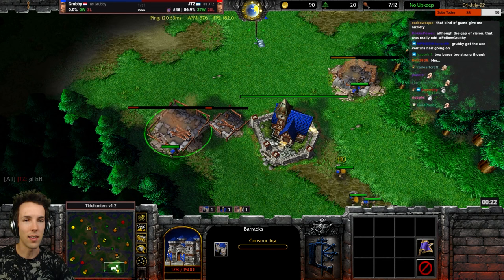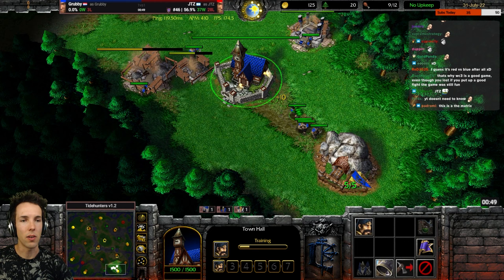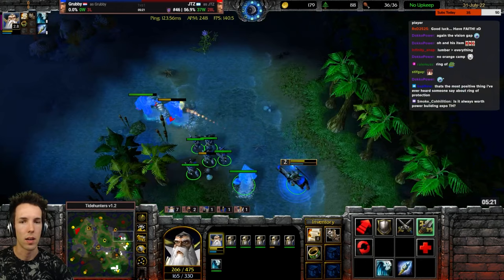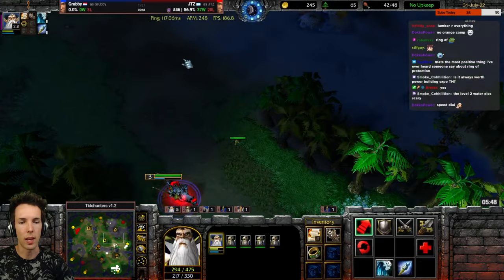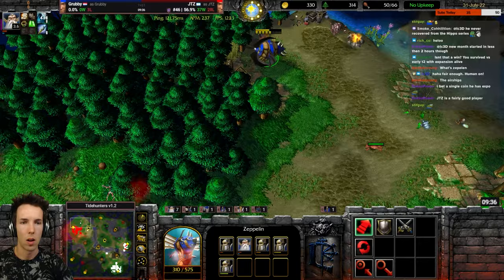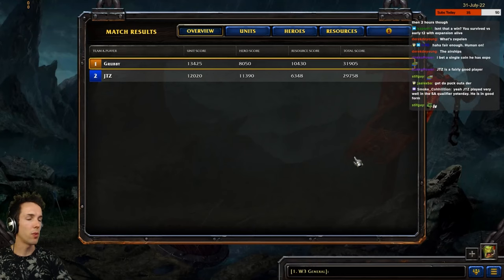Human GUIDE - From THEORY To PRACTICE! | WC3 | Grubby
This is the application of the Bloody Beginner Human Guide I released recently, if you haven't, make sure to first watch the guide

Human GUIDE - From THEORY To PRACTICE! (Game played on 31-July-2022)